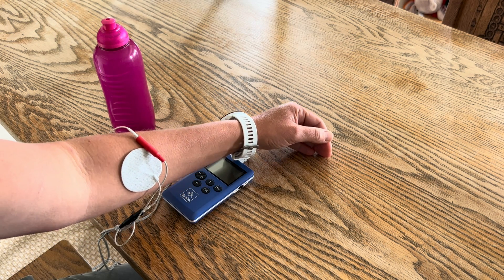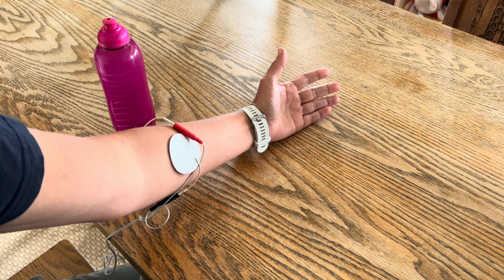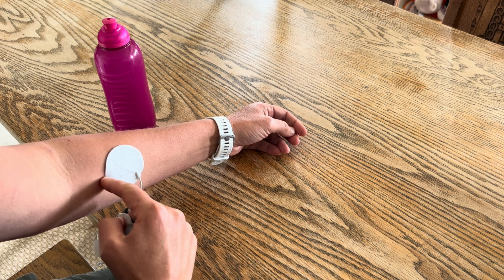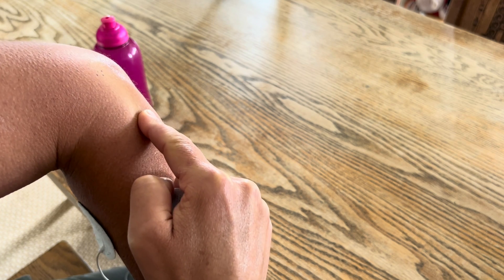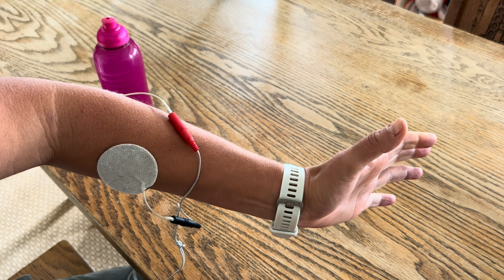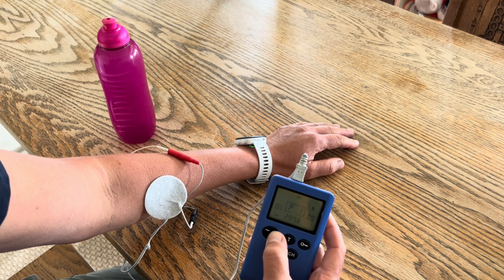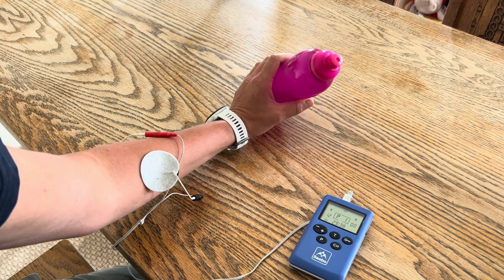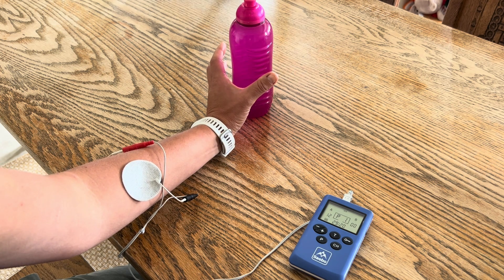Electrode Placement for Forearm Supination + Wrist & Finger Extension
In this video, we show you how to place electrodes to stimulate forearm supination, along with wrist and finger extension.
Use this setup on its own or while practicing a functional task — we’ll demonstrate both approaches to help you get the most out of your session.

00:00 Introduction
00:10 What is supination?
00:24 What electrodes you need
00:45 Electrode placement
01:29 Setting up with SaeboStim Pro
01:54 Practicing a task with supination